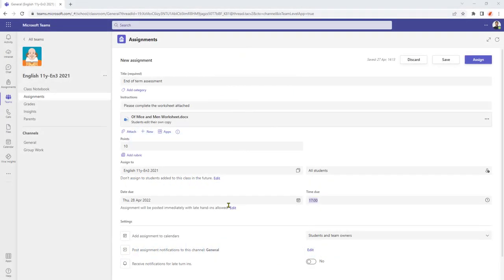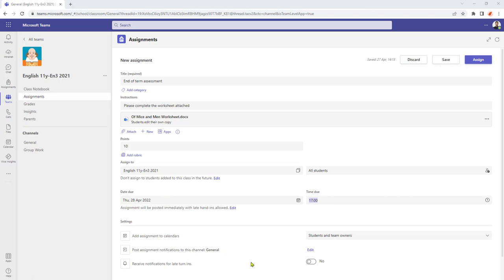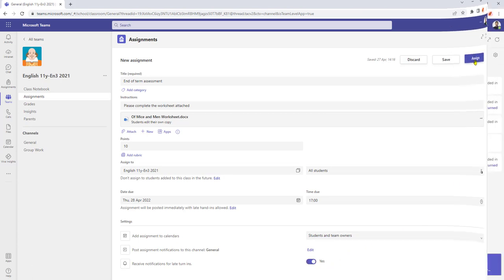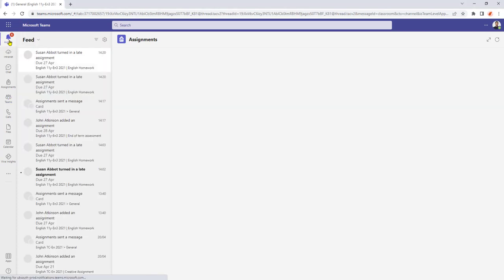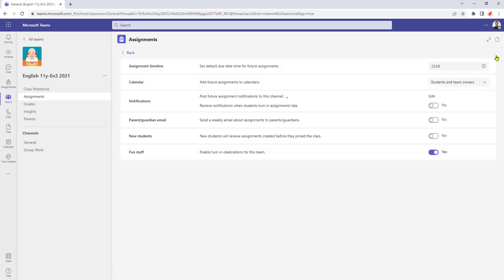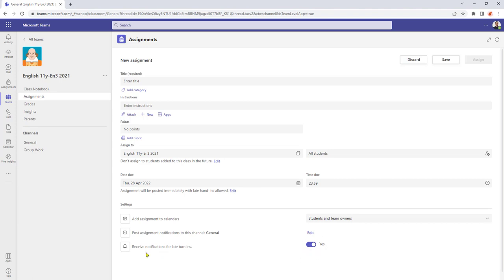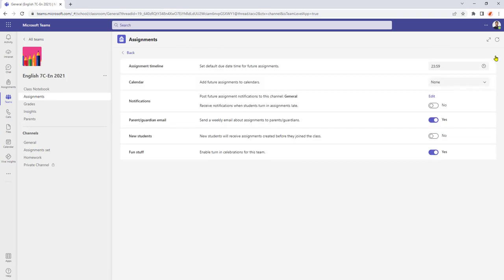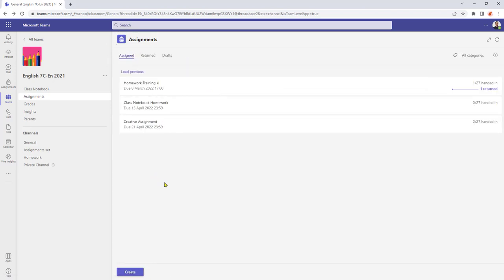HOW TO: TURN ON Late Turn-In Notifications | Microsoft Teams Assignments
Quickly learn how to turn on and off 'Late Turn In Notifications' in Microsoft Teams Assignments in this 2 minute guide.